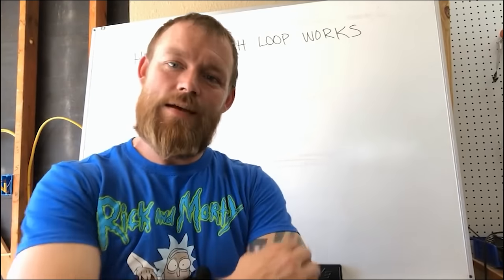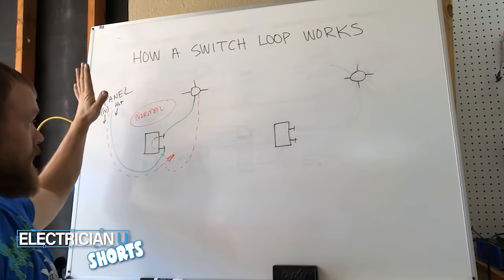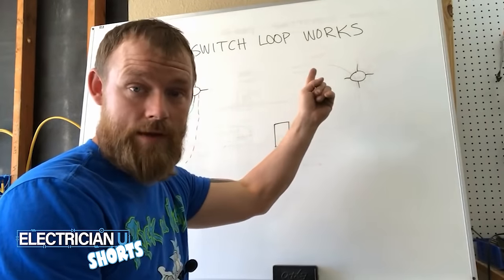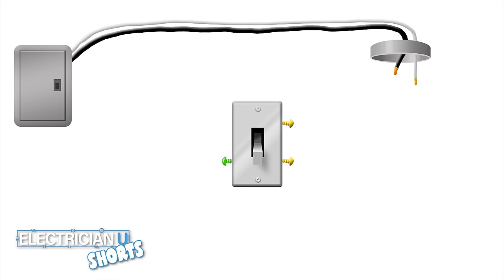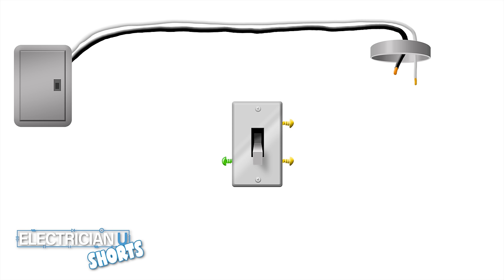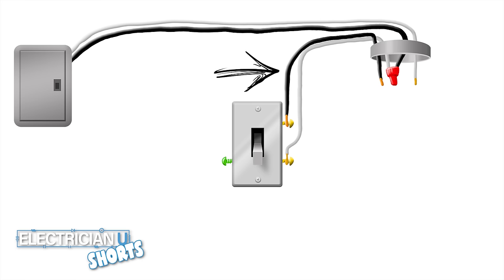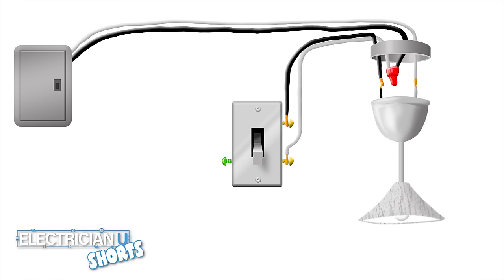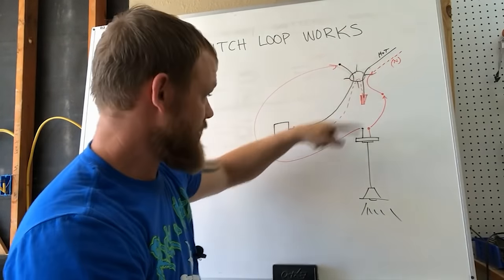SHORTS - Switch Loops EXPLAINED IN 3 MINUTES!!!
-Audio lessons
-Forum

-State Approved
-Video Based

-2017, 2020, and 2023 NEC versions
-300 Question Online Code Cannon (not license specific, all code)